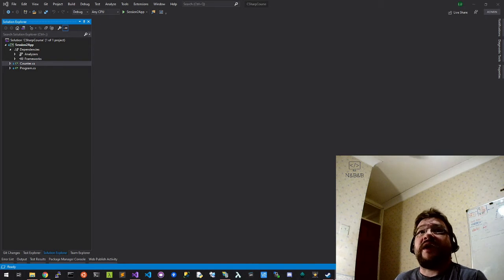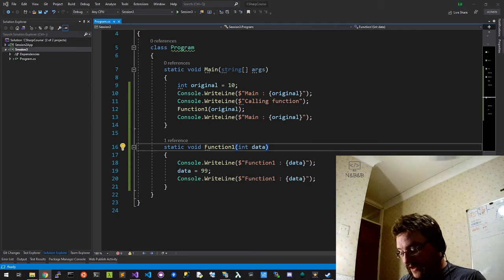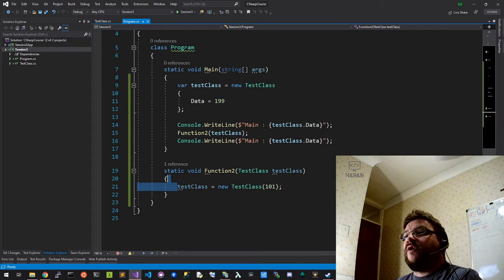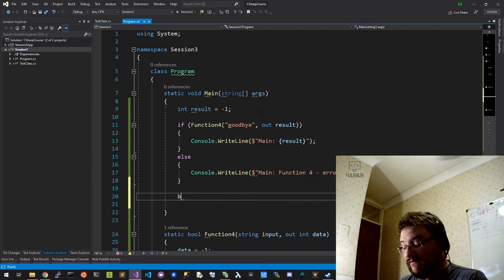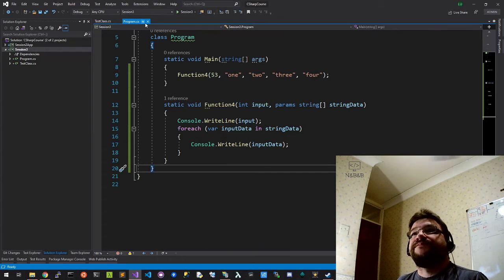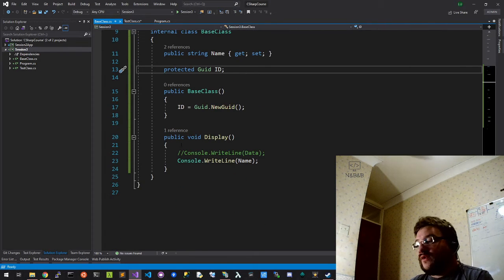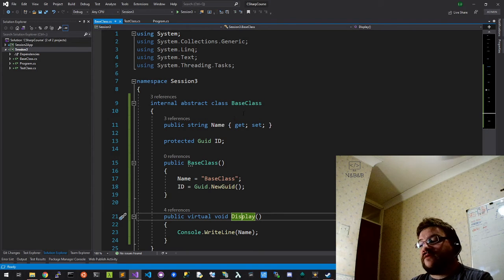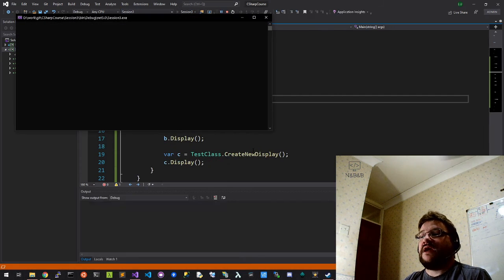Learning C# - Session 3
Continuing with our C# journey. In this video I cover Value v Reference types, inheritance, params, out parameters, and interfaces.